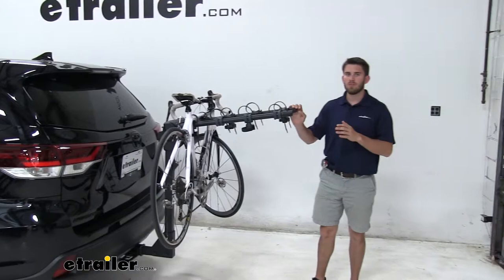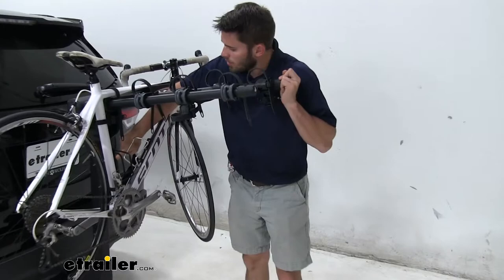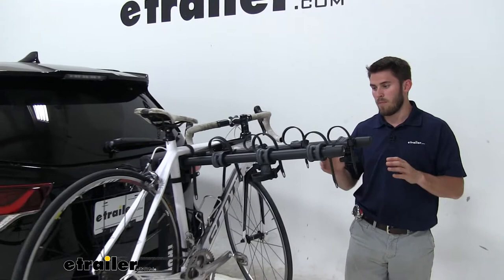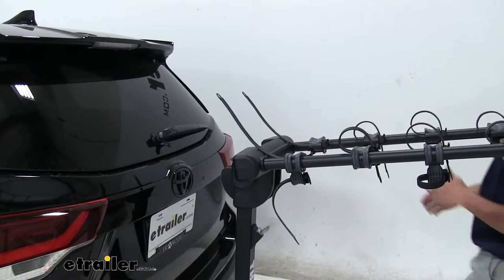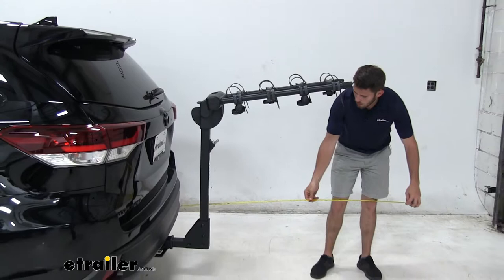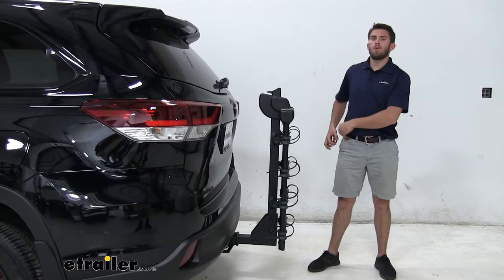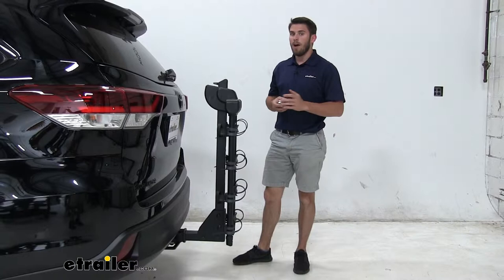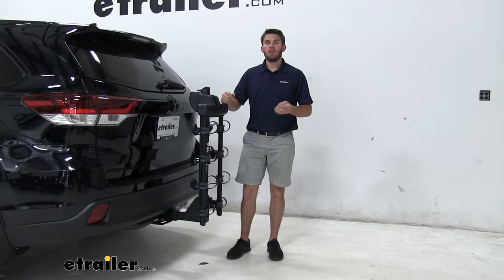etrailer | Does it Fit? Testing the Thule Range RV Bike Rack for 4 Bikes on a 2019 Toyota Highlander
Click for more info and reviews of this Thule RV and Camper Bike Racks:

Hey guys. Today we have a 2019 Toyota Highlander and we're going to do a testing of the Thule Range 4 bike rack. Now, this is a hitch mounted bike rack that goes into your 2 inch by 2 inch hitch receiver. It's a hanging style rack, so it's going to equip your bike by the top tube of your frame. We see over here we have 2 straps securing the top tube, just pull those down and get them really tight in there and snug. The third point of contact is going to be down here with our anti-sway cradle.

With that strap securing it, it takes away a lot of the unnecessary movement. You can see it still does move, but not near as much without the strap. It's going to help prevent a lot of bike to bike contact and bike to vehicle contact.We do have an onboard cable lock, which comes from the base right here and you pull that up, come over your bikes and this will work with all 4 bikes loaded, you go into this slot right here and you take your included key, lock it up and then when you're done, unlock it, pull the cable out and it's stows right inside that mass so it's out of sight out of mind.Now, a really cool feature about this bike rack is that it is motor home approved. The way it's constructed, it's made out of solid steel, it's got bigger and stronger hardware, it's going to be able to handle those trips a lot better than your standard hanging style rack, which aren't made from all steel. You can just feel the arms right here are just steel steel, down there we're going to have a reinforced bracket which I'll show you guys in a minute.Let's go and take the bike off, so you can take a closer look at the rack and its construction.

Pretty easy to do so, we're just going to pull the straps out. The straps operate just like any other bike rack, just push the tab and pull the strap out. Now, we'll get them all off and we can unload the bike.Now, that's another cool thing, you saw the bike come right over the straps. Thule made these straps pretty flexible, you can see even though they're stowed away like that, they're locked up, you can still come right over top of them, those thicker rubber or plastic straps. Those will tend to be a hassle to try to get over, because they're so thick and they're so stiff that you just have to like move your way around.

With these, just go right over top even though it makes a lot of noise you're not going to have to worry about it. I always like to replace my straps when I'm done, just so it looks a little bit nicer. You can always leave them undone if you chose, just personal preference.Now, with any hitch mounted accessory you are going to have added length to your vehicle. In the case of our Highlander, we're going to measure from our bumper to the outermost point of our bike rack to see how much you've added on. We've added on about 41 inches to the back of our vehicle.

We can cut down on that space just by folding these arms down.There's a gray latch up here, we're just going to pull up on it so that the arms come down and then you're going to hear an audible click, which is pretty loud, Thule likes to have those loud audible clicks in all of their products to make sure you know when everything is locked in place. Just like that, you know it's locked. Let's measure again and see how much we took off. Bumper's the outermost point, it's 14 inches. We took off a considerable amount of space. That's something you want to keep in mind for any close quarter situations like parking.Now, like I said, if we come in closer you're just going to see down here this bracket that's connecting the shank and the upright post of our bike rack. It's just very thick, very solid. Like I said, the bigger hardware it's going to be able to . it's going to be more durable, especially for those long road trips and any high impacts or big impacts that you might experience.Let's go ahead and measure our ground clearance while we're down here. Right here, I'm going to measure from the ground up to there. It's going to be 14 inches, but we are sitting pretty close to the axle, so you shouldn't have too much or too many issues, excuse me, with bottoming out.And, we're going to go ahead and see how that attaches to our hitch. Like I said, this is only going to be for 2 inch by 2 inch hitch receivers. As long as you have one of those, you're going to be able to use it. We have a threaded hitch pin